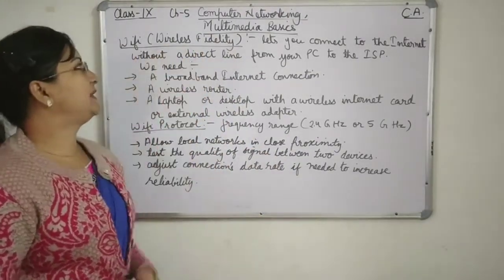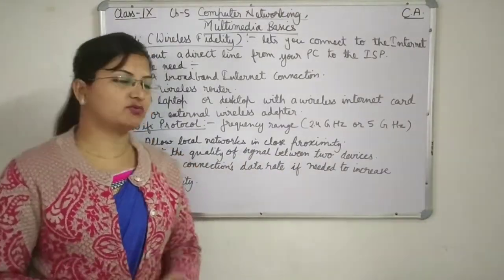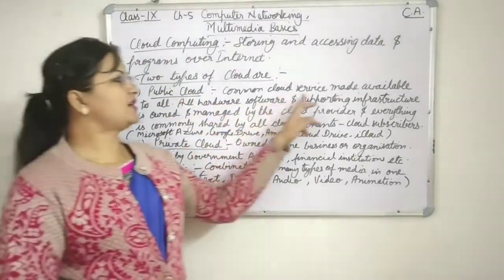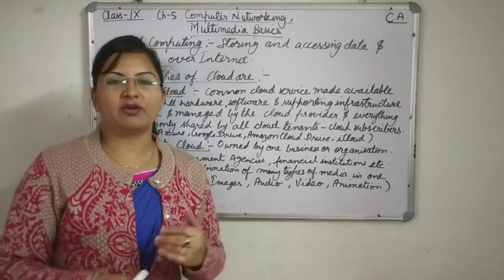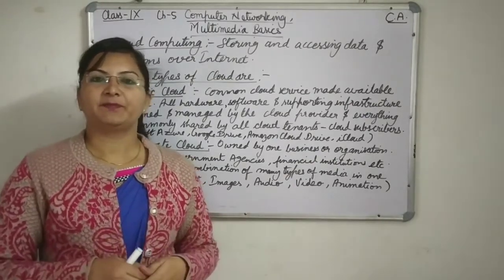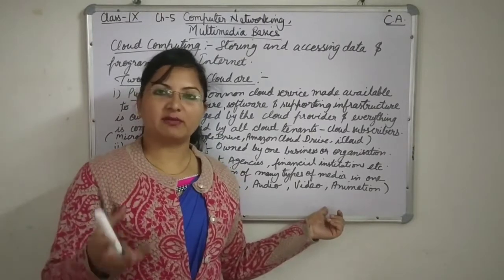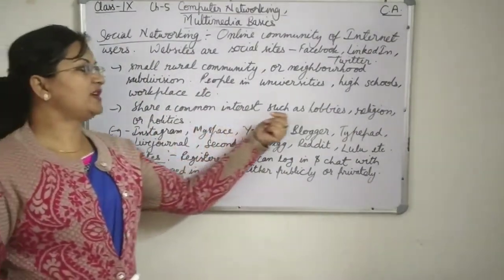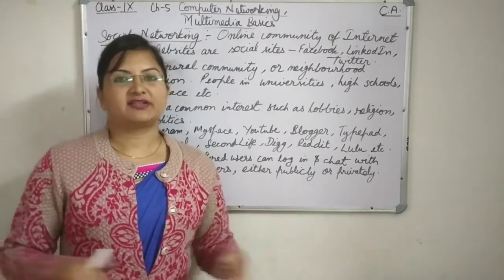CBSE CA Computer Application Class-9 Ch-5 Computer Networking-Multimedia Basics Part-3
Cloud computing- Public Cloud ☁️ & Private Cloud ☁️
Multimedia, Social Networking,  Chat Sites